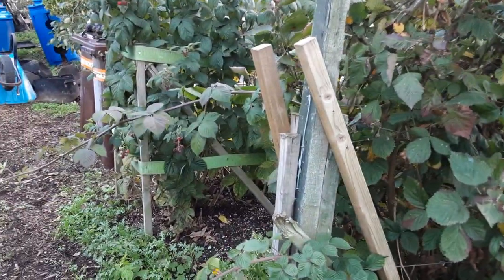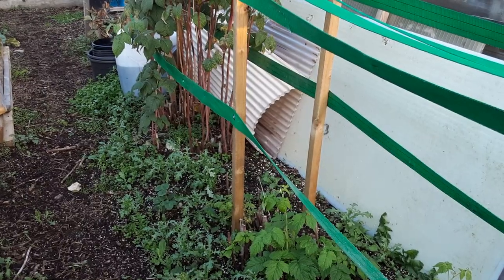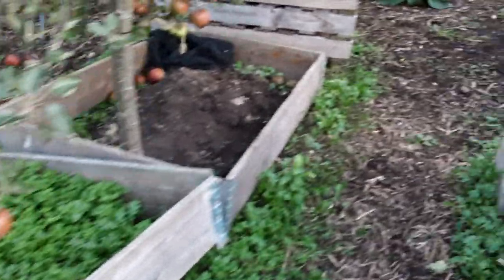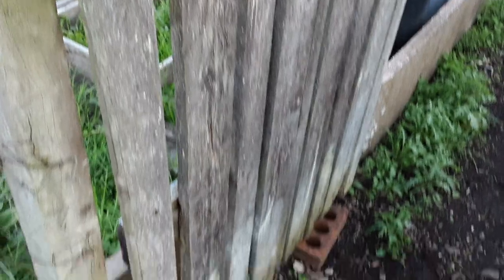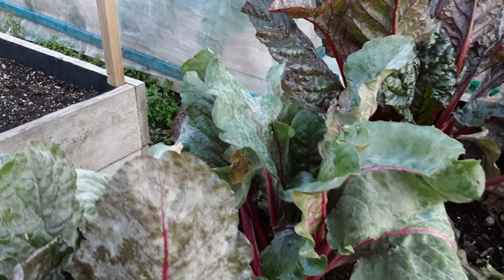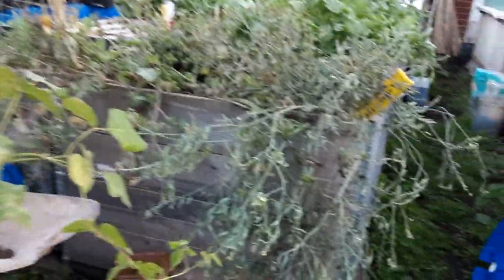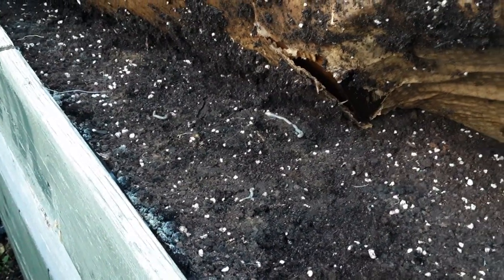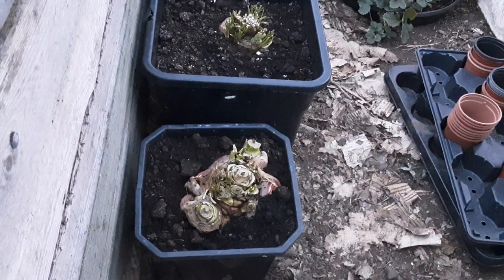October Tour Of Both Allotment's 🌻 Job's For October On Our Allotment's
It's time for me to ease of with creating 7 years and haven't missed a week, but spending valuable time working not filming will help get my plots back to a nice condition ready for spring.

Cooljob Our Amazon Homepage:

COOLJOB Gardening Gloves for Men, (We already set up discount promotion in the product page)